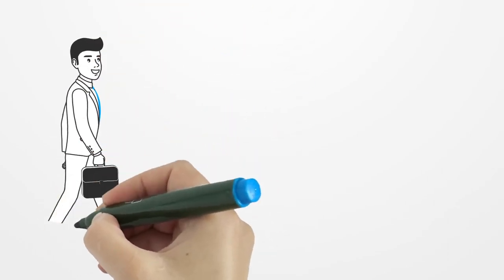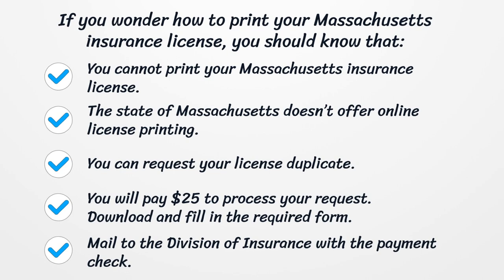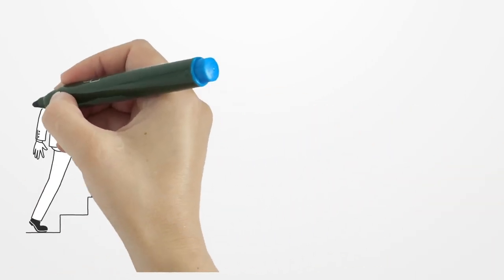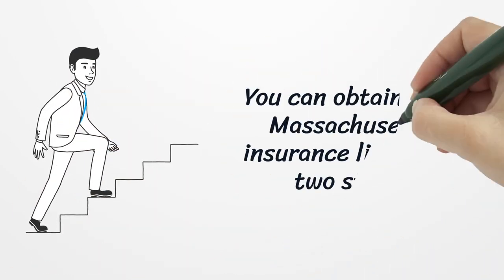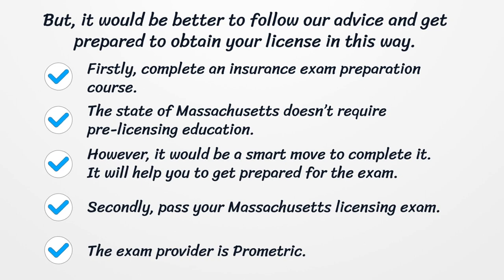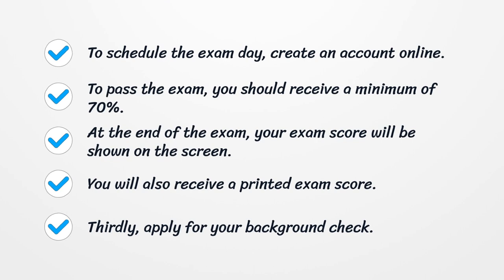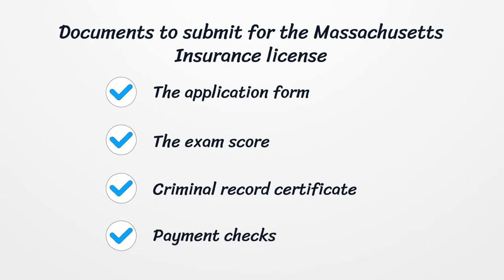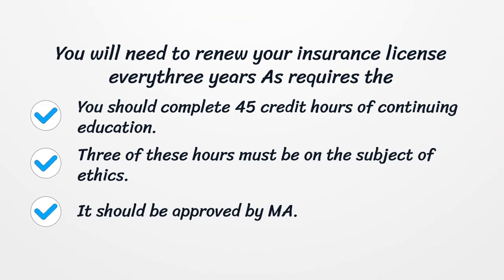Massachusetts Insurance License - What You need to get started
If you want to get a Massachusetts insurance License, you should know there is no general license. Here you can find how to apply for your license.